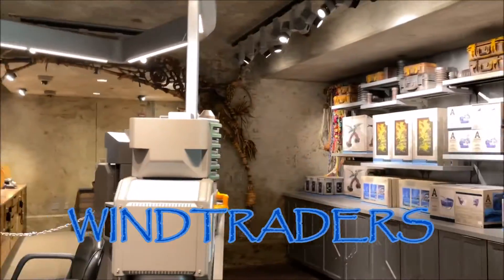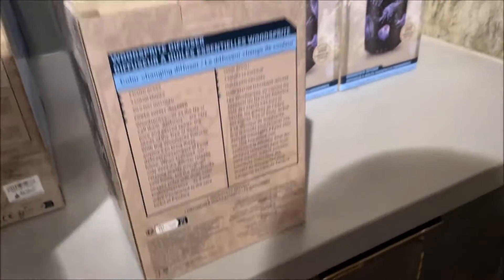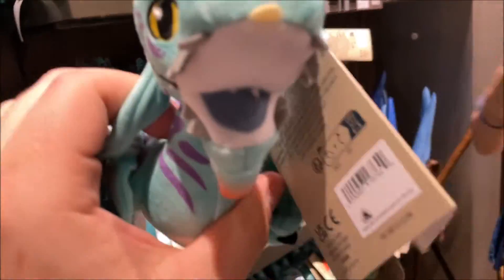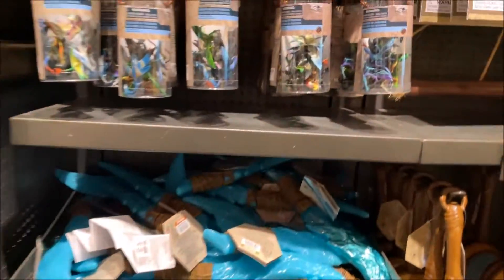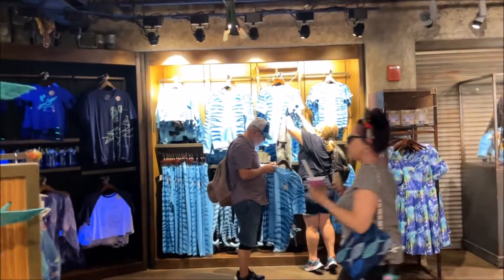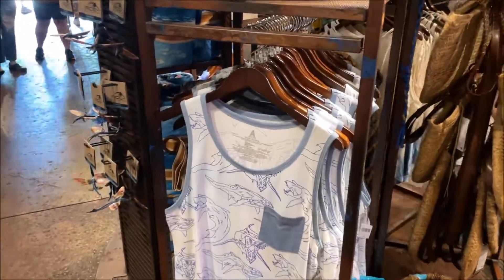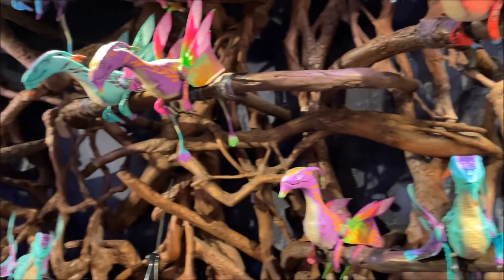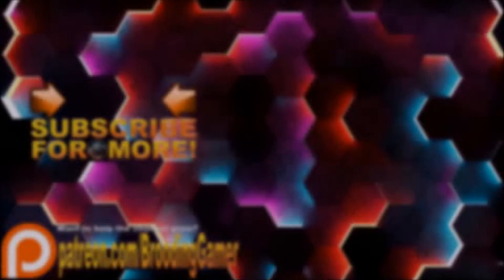We adopted Banshees at Windtraders! | Disney's Animal Kingdom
Jurassic Park/Jurassic World theme by John Williams, Michael Giacchino
Arranged & Orchestrated by Vince Cox (ETMuk)